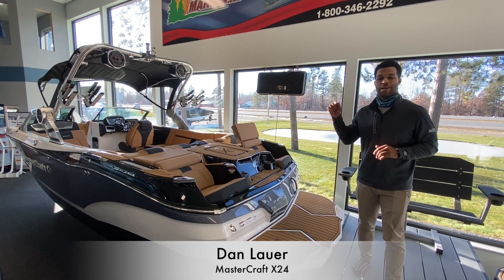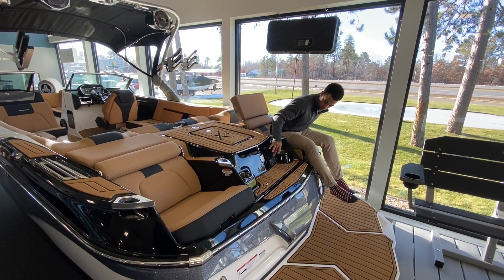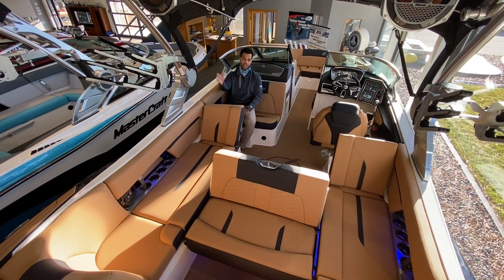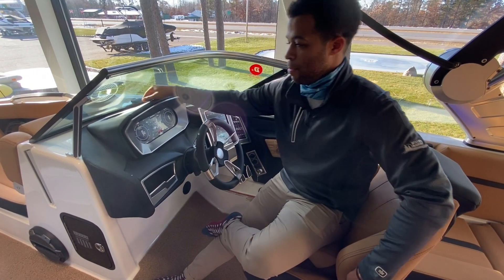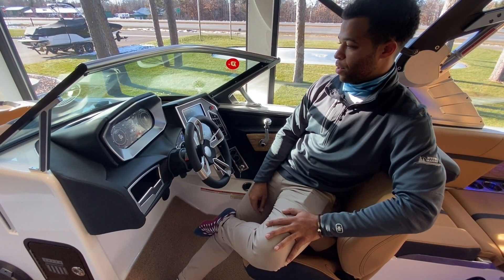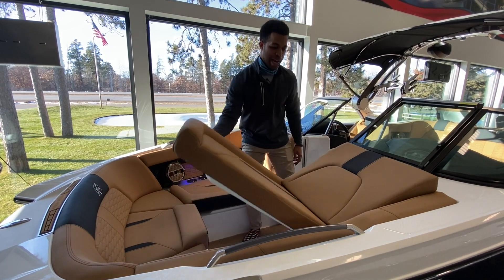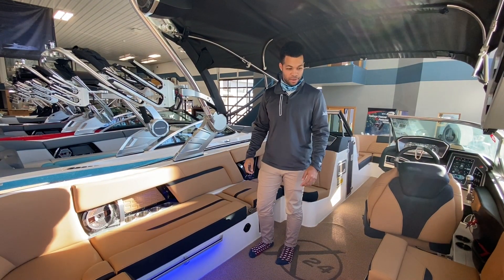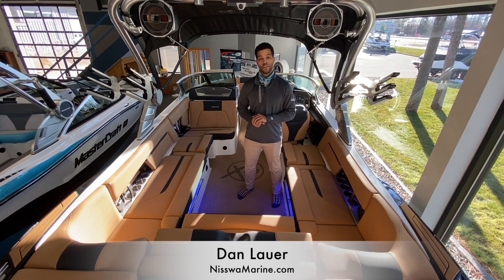2021 MasterCraft X24 Walk Through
2021 MasterCraft X24